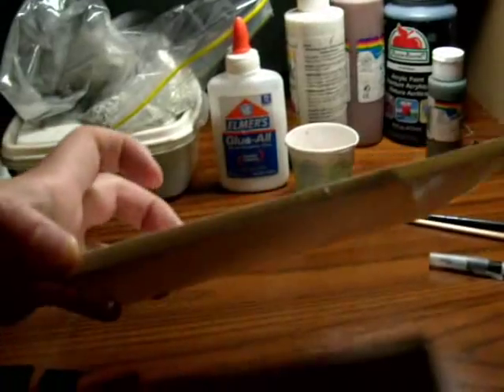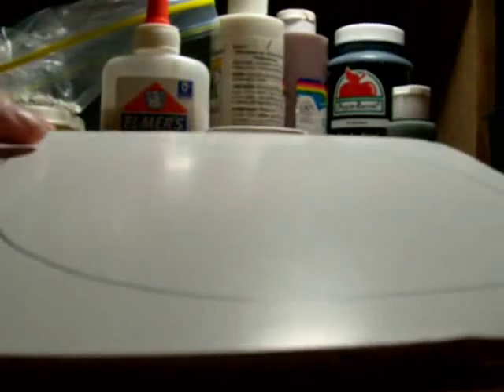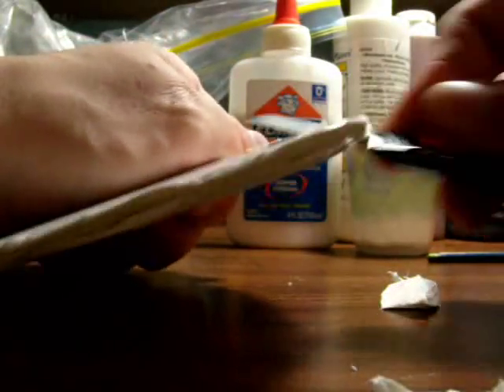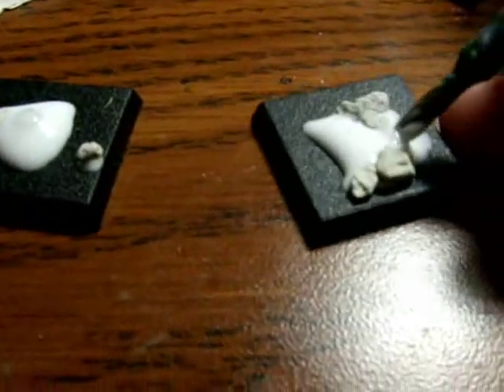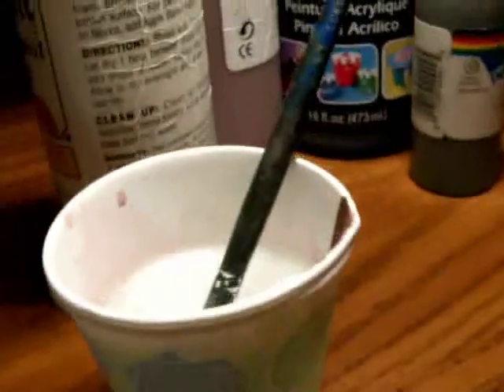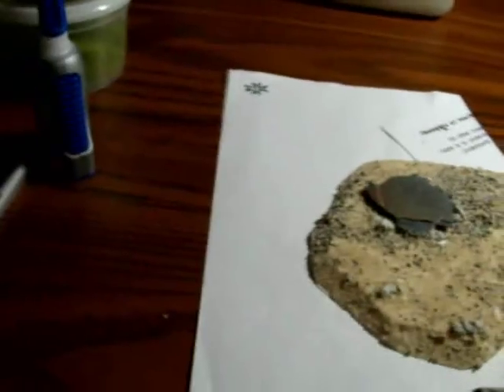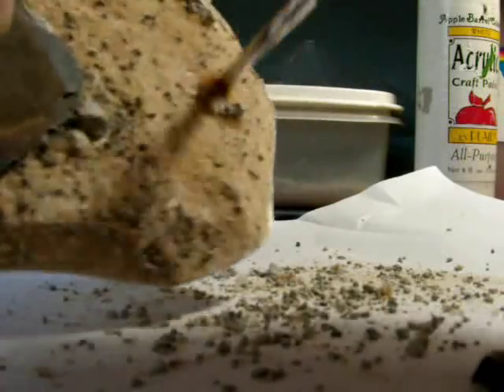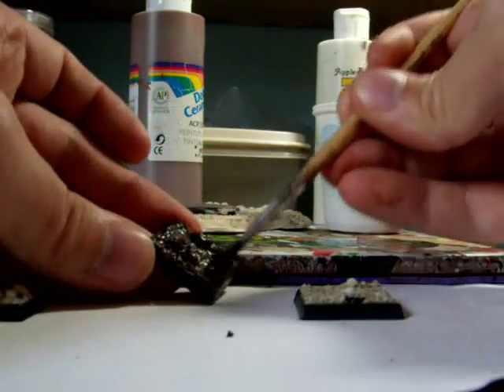Baseing: Part 1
Yeah... yup... "More Inof" tab has been filled out woot.